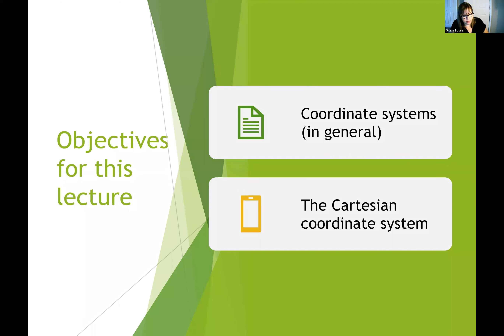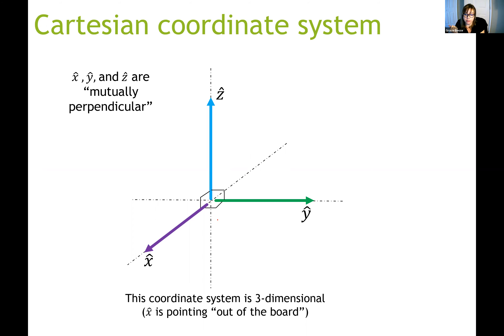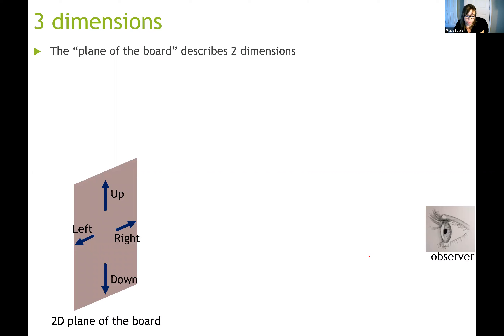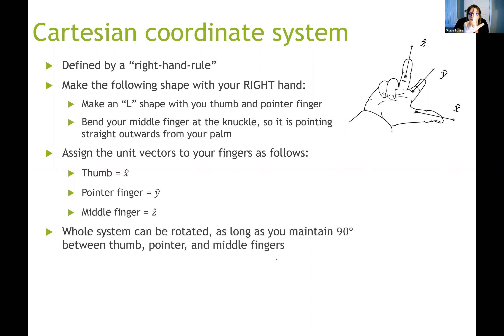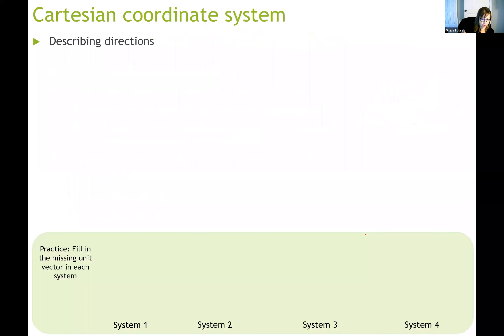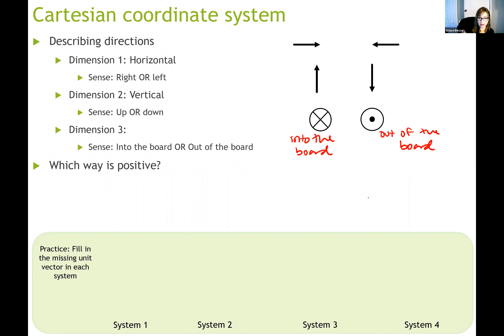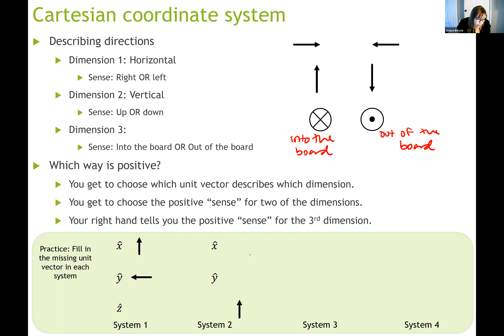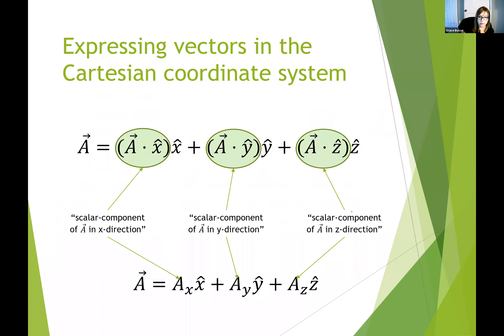Coordinate systems (old)